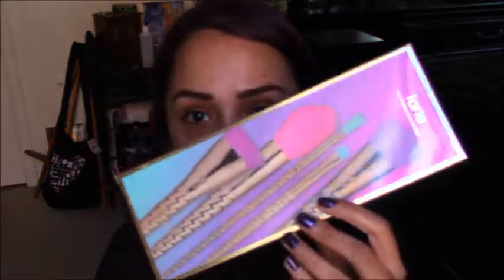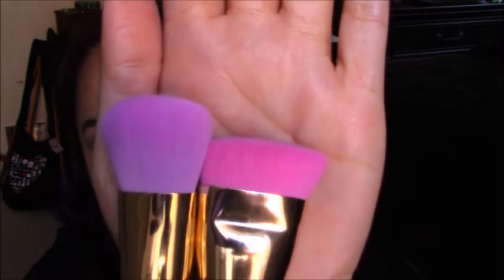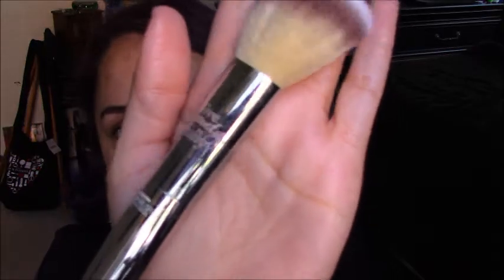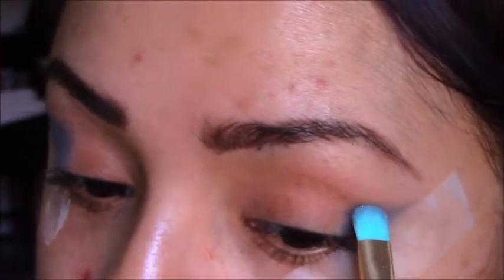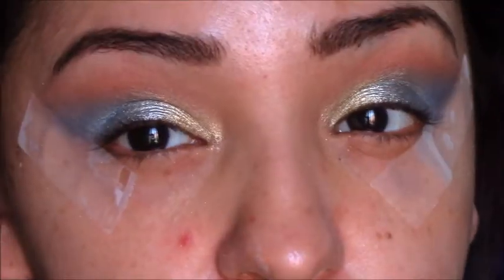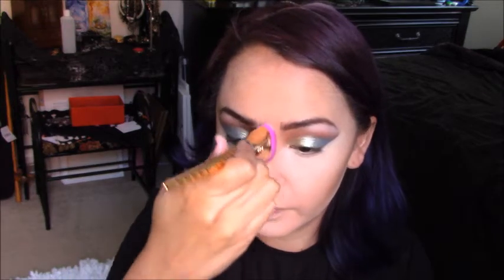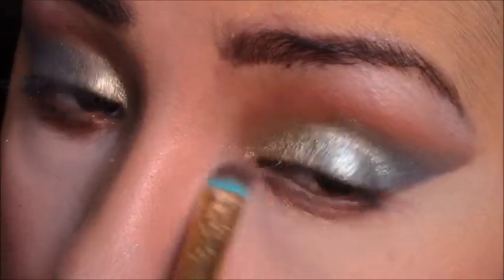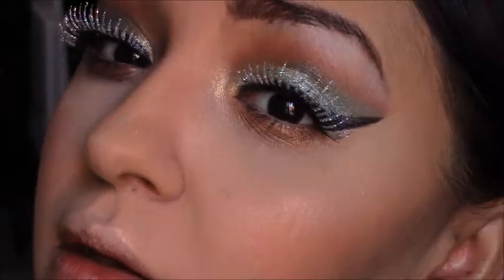Tarte Make Believe In Yourself Brush Set/Try Out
I was supposed to post this before the Rouge Sale ended but for those who were waiting for their sale to start here is a good item to get.

VIBSPRING